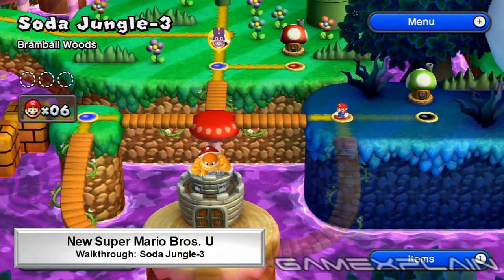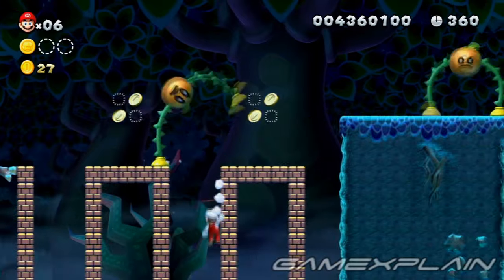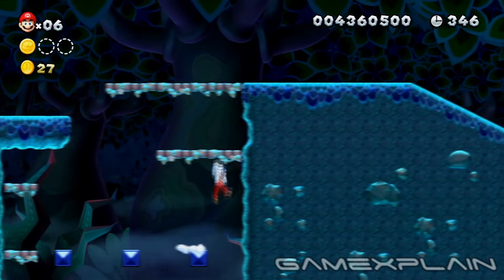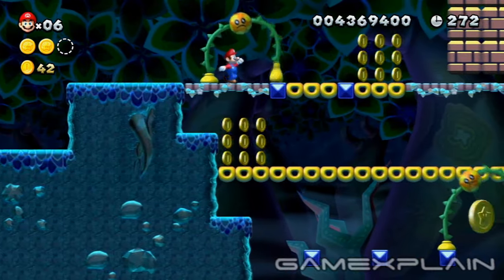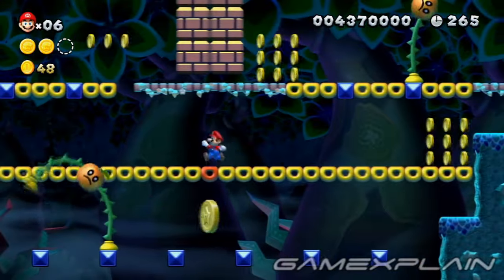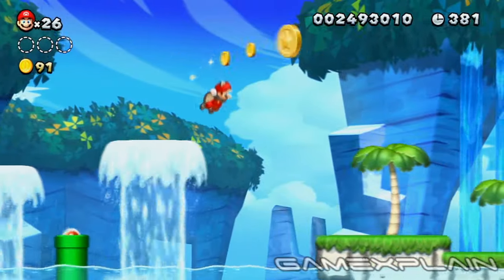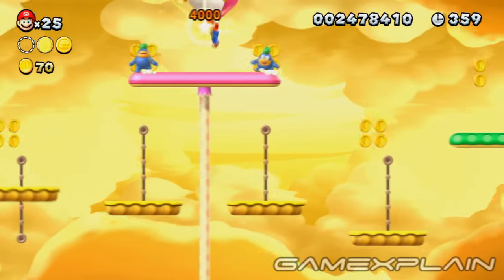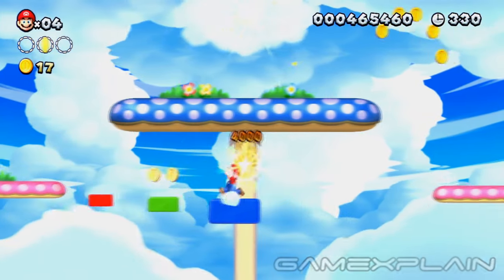New Super Mario Bros. U - Soda Jungle-3 Bramball Woods Star Coins Guide & Walkthrough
We'll show you how to find all 3 Star Coins in Soda Jungle-3 Bramball Woods!